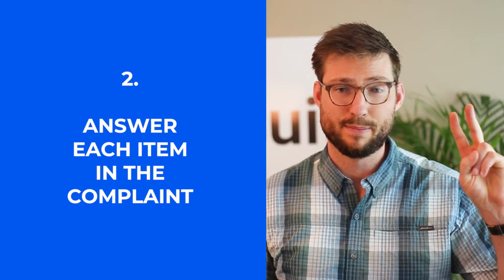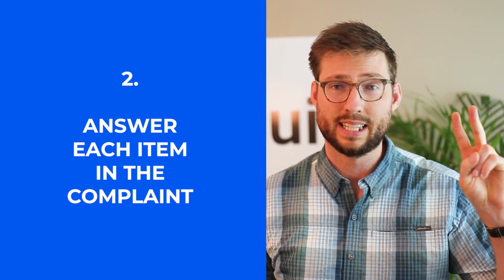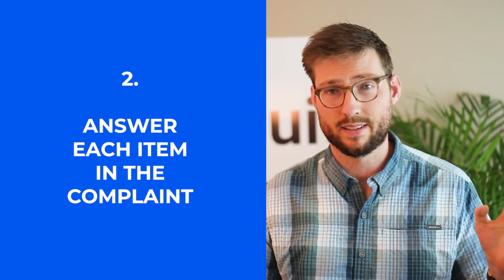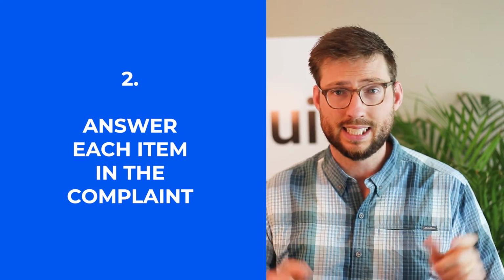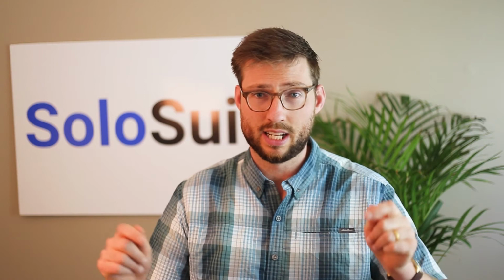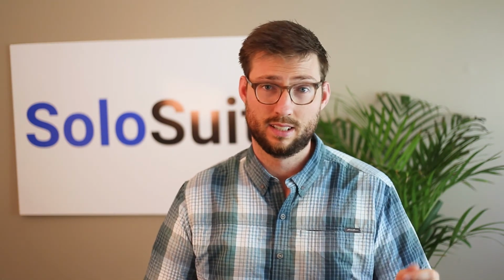How to answer a Summons in Minnesota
4 steps
Create the Answer Document

Assert your affirmative defenses
File the answer with the court and serve the plaintiff

(SOLOSUIT PITCH SHORT) (Reviews)
George Harris
When an aggressive debt collection law firm served me with a summons — even after I had requested, and they had failed to provide, verification of the debt — I needed an Answer document quickly. I came across SoloSuit — the service was quick, fast, and on time. Now the collections firm has put-up or shut-up. Thanks Team SoloSuit.

george-harris-review.png

[BREAK]
1. Create your Answer document to the summons.
You know you’re being sued if you receive this:
(Sample Summons - MN)
(Sample Complaint - MN)
Fill out personal and case information

2. Answer each item in the complaint
Respond to every paragraph
3 responses
Admit - if you agree with everything
Deny - if you disagree with something
Deny for lack of knowledge - if you don’t know
This is what our Answer document looks like (Sample Answer)
3. List Affirmative Defenses if Applicable
Accord and Satisfaction — you made an agreement to settle for less and you paid that amount
discharge in bankruptcy — this debt was eliminated when you declared bankruptcy
Duress — you entered into the agreement because your life was threatened
Fraud — you entered into the contract because they lied to you
Estoppel — they can’t come after you for the debt because of something they did earlier (could be anything)
Laches — they waited too long (you snooze you lose!)
Payment — I already paid this!
Release — they said I was off the hook
Res judicata — They already sued me and I already won!
statute of limitations — it’s too late to sue me!